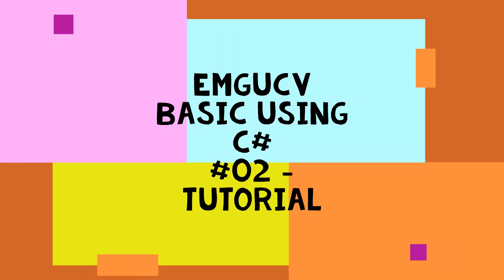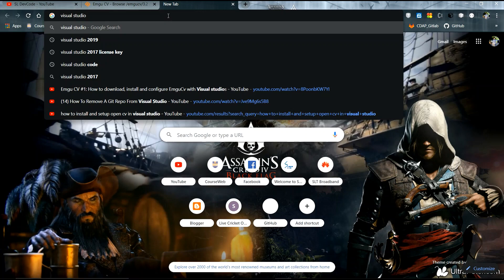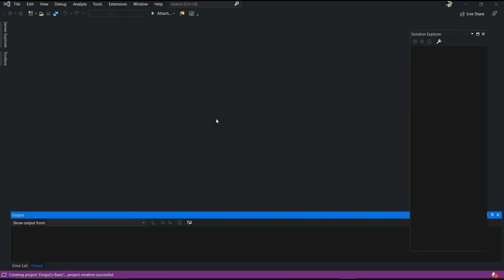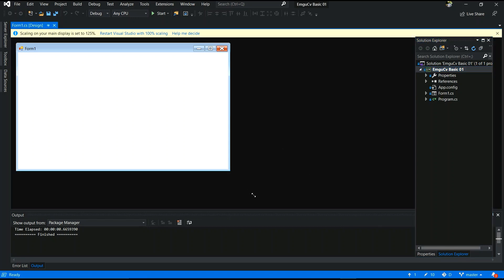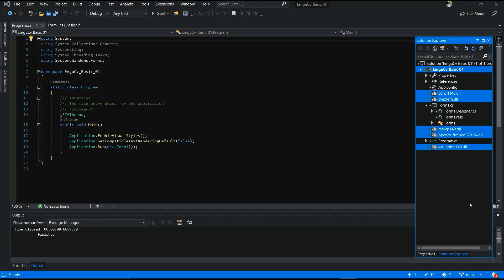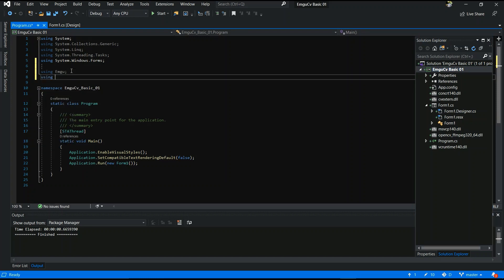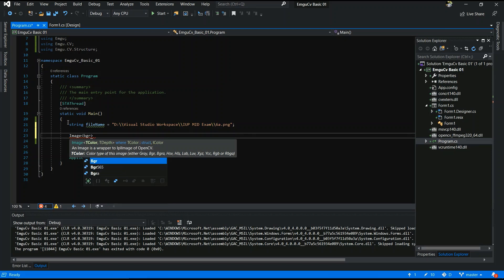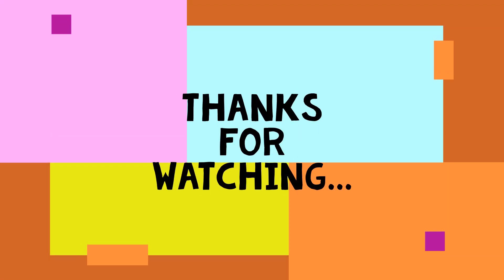OpenCv & EmguCv C# Tutorial 02 - How to Download, Install and Configure EmguCv with Visual Studio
Hello... 💻

This video base on EmguCv C#. In this video I have talked steps for create a windows forms application in visual studios 2019 with C# and then reads and displays images using picture box. This tutorial series base on OpenCv and EmguCv using C#. I hope you enjoyed this video.